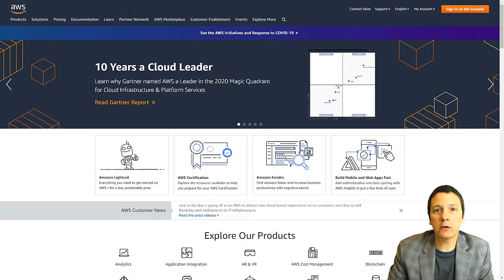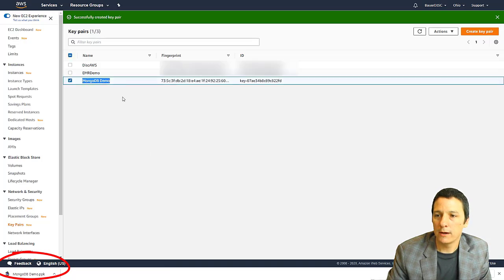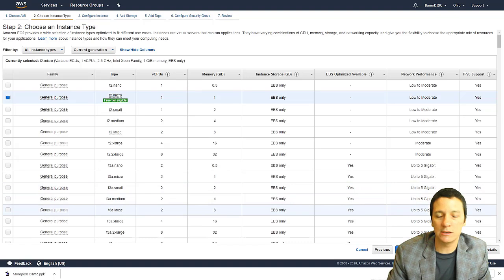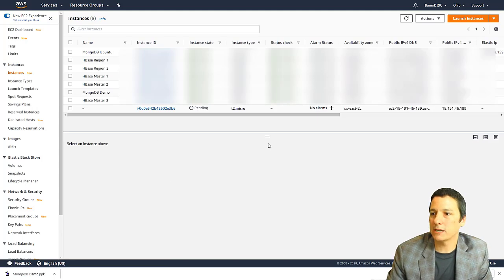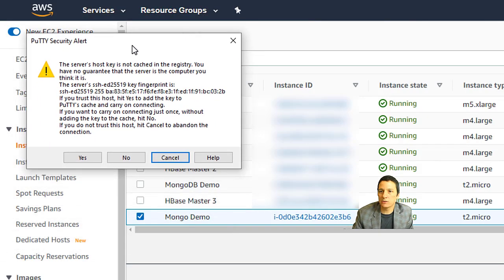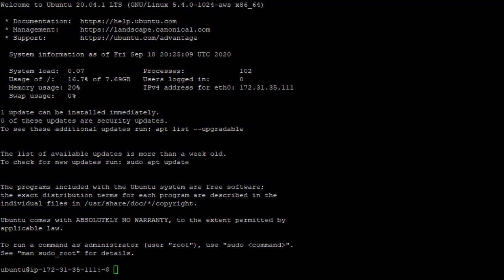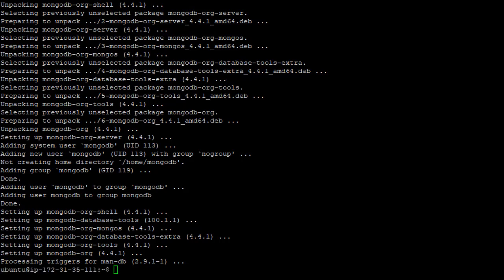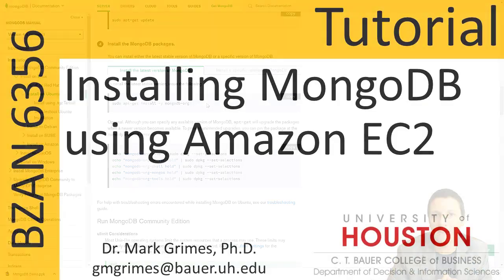Tutorial - Installing MongoDB using Amazon EC2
Installing MongoDB using Amazon EC2